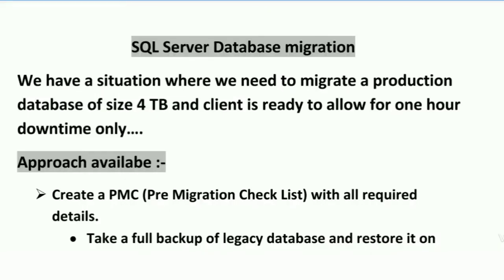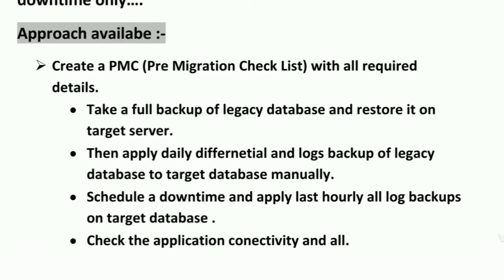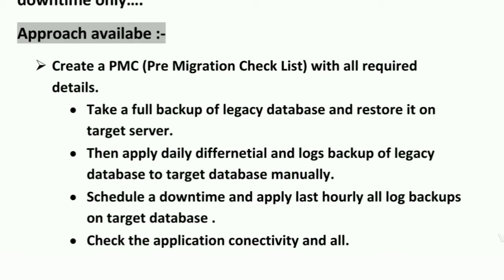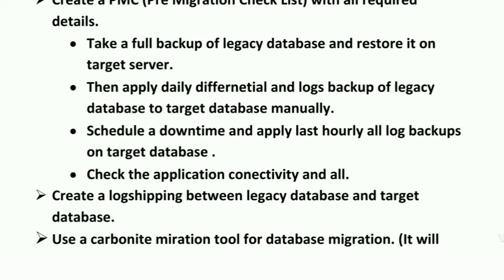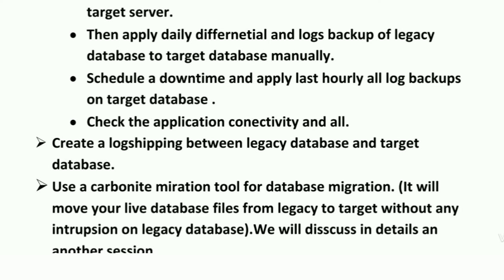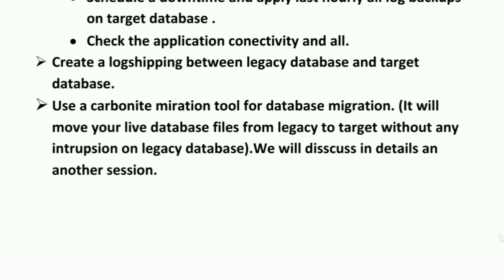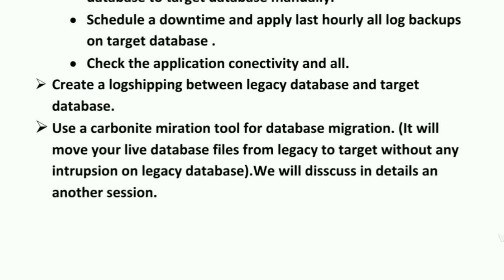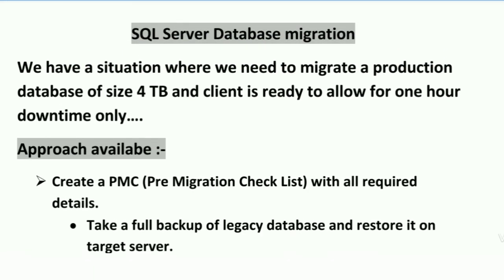SQL SERVER DATABASE MIGRATION OF SIZE 4TB IN ONE HOUR 😳😳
Hi Mate,

In this session we are going to discuss about
sql database migration of size 4tb in one hour downtime window.